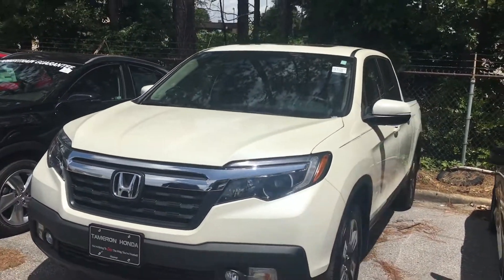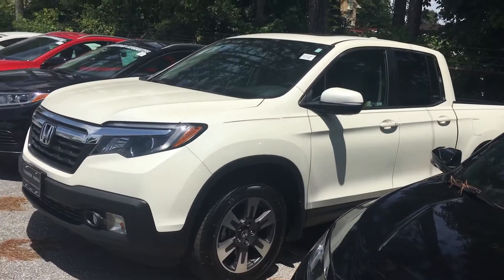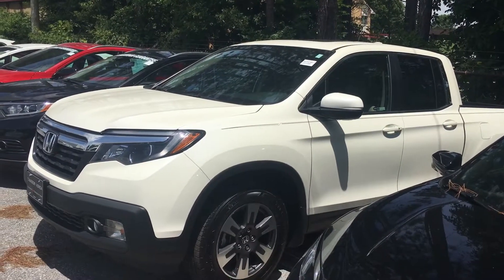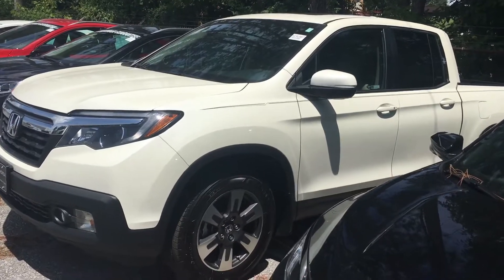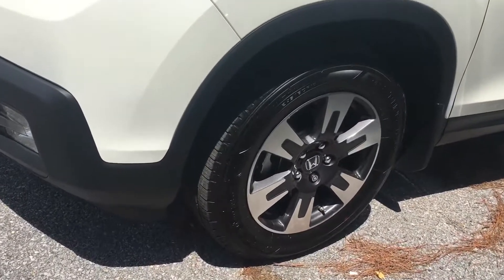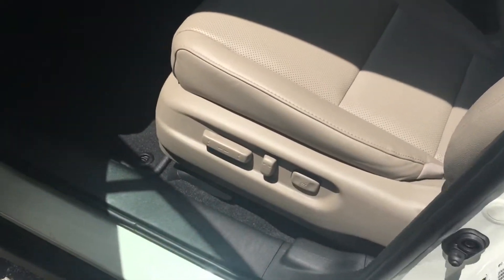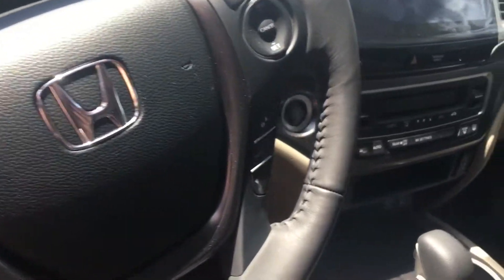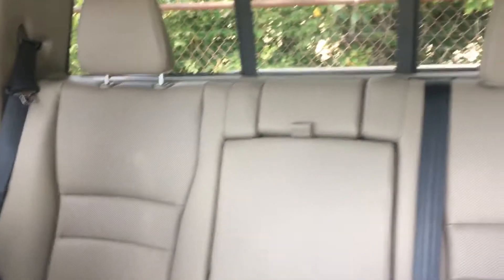2019 Honda Ridgeline for Davis from Courtney Richardson at Tameron Honda